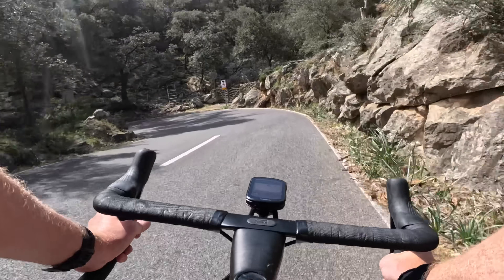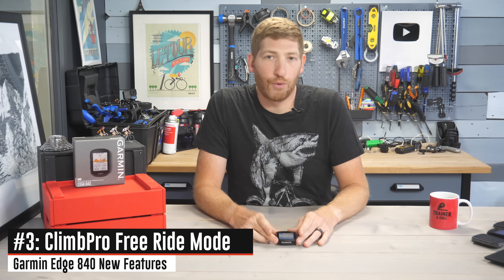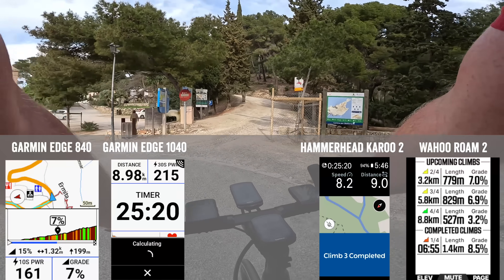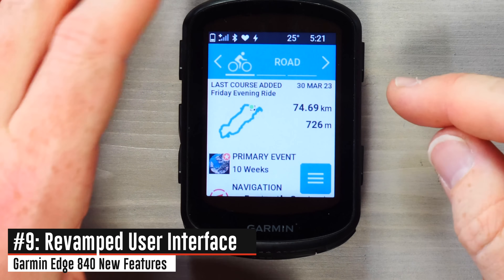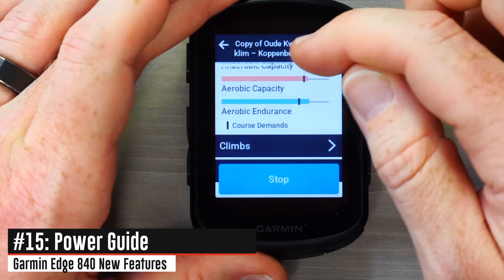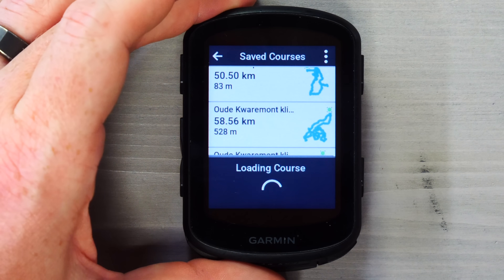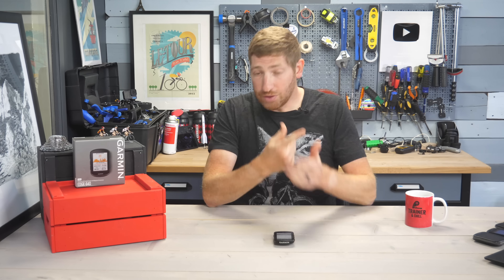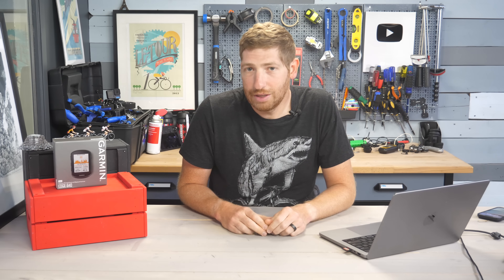Garmin Edge 840 Series In-Depth Review: 21+ Things To Know!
Here's your complete Garmin Edge 840 In-Depth review, based on tons of testing.

However, the changes go far beyond just sunny-side-up or not. In fact, arguably, the solar piece is really the least important change. Here’s all the new things:

- Edge 840 has BOTH touchscreen and full button set (previously only had partial button set)
- Added multiband/dual-frequency GPS
- Added solar panels for Edge 540/840 Solar editions
- Added USB-C connection for charging/sync
- Made it slightly chubbier to accommodate solar panels (non-Solar edition is also same new dimensions)
- Completely revamped the user interface everywhere (matches Edge 1040)
- Added Power Guide race/training pacing feature
- Added ClimbPro Free-Ride mode, which automatically triggers ClimbPro without a route
- Added Climb Explorer dashboard for finding nearby climbs
- Added Connect IQ Widget Glances to Homepage/Dashboard
- Added Training Status 2.0
- Added full automatic race/event suggested workouts using a periodized/phased daily plan leading up to event, inclusive of any Garmin wearable data shifts (e.g., automatically reducing planned workout if you got no sleep on a redye flight)
- Added Course Demands to compare course features to ride needs
- Added Real-Time Stamina to show energy/distance/duration left during workout
- Added Location Search Widget
- Added ‘Recent Finds’ from navigation panel (so things you recently searched for)
- Added new ‘Bike Shops’ & ‘Water Stops’ categories for navigation search (and completely re-did other categories to mostly get rid of auto stuff)
- Added Post-Ride ClimbPro Splits on device
- Added re-scheduling of primary workouts
- Added support race/event driven Daily Suggested Workouts (expanded from initial Edge 1040 launch)
- Added paired sensor information to summary page (even for non-Garmin sensors)
- Added support for Shimano STEPS sensor type (eBike component)
- Added new consolidated post-ride Highlights screen with PRs
- Added estimated battery remaining when toggling Battery Saver mode
- Added manual WiFi sync all button (a ‘do it now’ option, but removed single-ride upload option)
- Added phone-based config of data fields/data pages
- Added ability to use phone for typing text on Edge
- Added ability to manually transfer sensors and device profiles to Edge from phone at any time (not just first setup)
- Added Garmin Connect IQ App Store on-device marketplace
- Changed nearby POI/Things search to be virtually instant
- Far faster route calculation/recalculation times
- Increased ClimbPro coloring to show more gradient definition
- Now automatically changes map popularity type to match activity (I.e., Road vs MTB)
- Changed screen background default from black to white for improved “readability”
- Removed horrifically unreliable duplicate Bluetooth pairing process for phones
- Removed Varia Vision sensor support
- Removed device transfer (sharing between units)
- Same 2.6” touchscreen size/resolution as before, however, Garmin says it has improved contrast ratio and color filters
- Weight is 90g for Edge 840 solar (up from 80g for Edge 830)
- Battery life up to 48 hours non-solar, 78 hours solar. Up to 34 hours with Multi-Band GPS mode with Solar (battery chart lower down)
- Simplified Bluetooth phone pairing to single connection (versus previous dual legacy BT and BT smart)

Additionally, while this is offered on the Edge units, it came much later, but it is still present on the newer units, and wanted to call it out:

- Paired sensor transfer from existing Garmin Edge units
- Activity Profile settings transfer from existing Garmin Edge units

But, let's jump into the video instead!
I am part of the Amazon Associates program, and some links may earn me a commission at no cost to you.